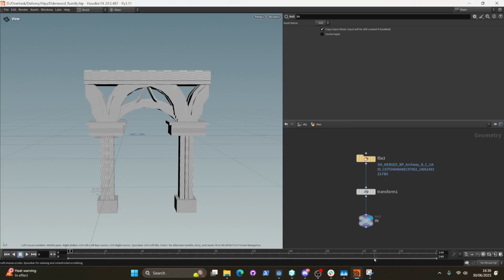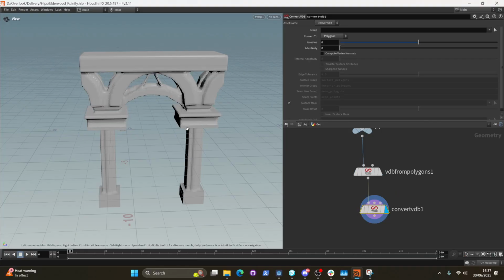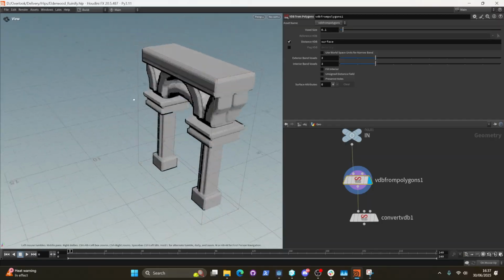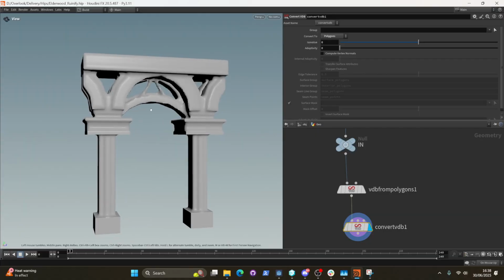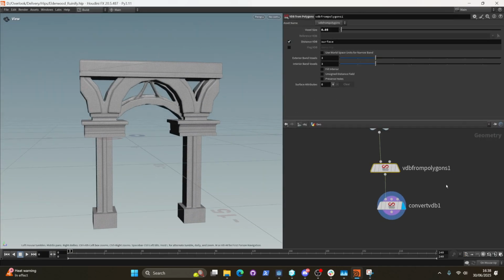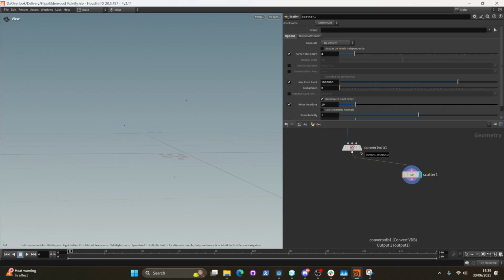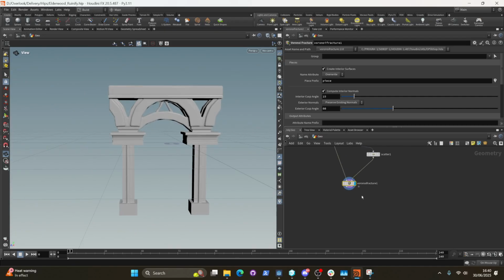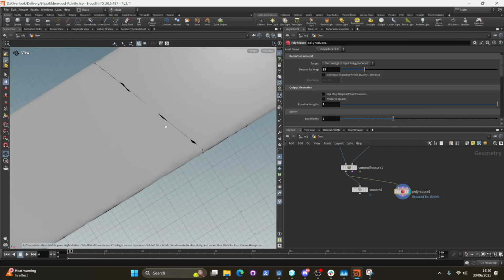Project Elderwood | Ruinify 3 | Major Fractures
Diving into building the tool, we start by re-rezzing our blockout mesh using the vdb tools, and then use houdini voronoi fracture sop. Homework: can you figure out how to avoid straight-line fractures? Hint: The answer lies somewhere in the Cliffs course.